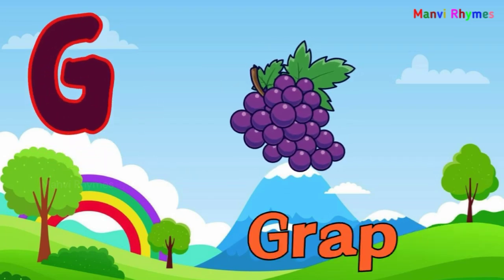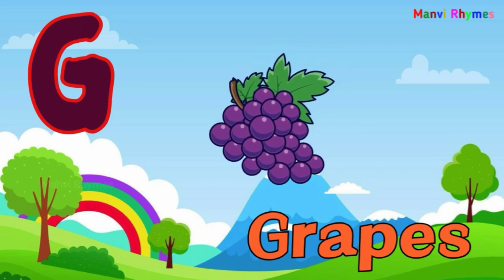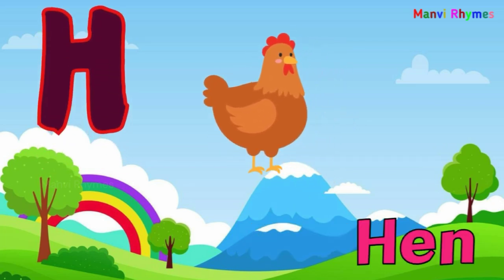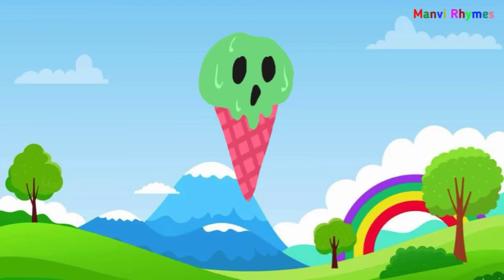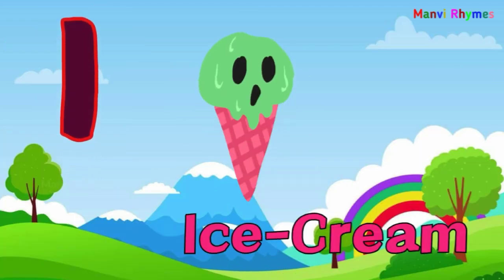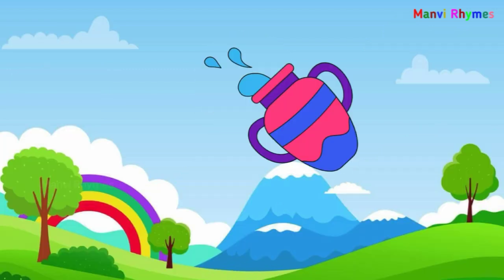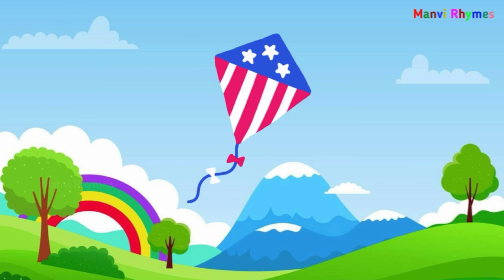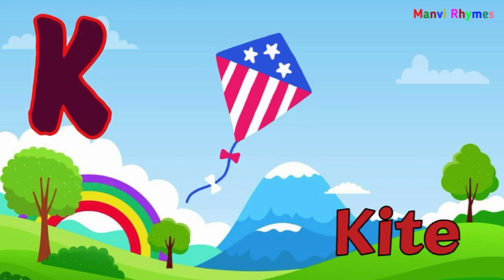a for apple b for ball c for | abcd | alphabet | a se anar | nursery kg abcd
English Alphabets
Abcdefg
Nursery Rhymes
Kids Videos
Kids song
Manvi Rhymes